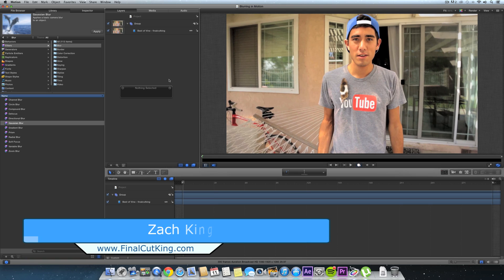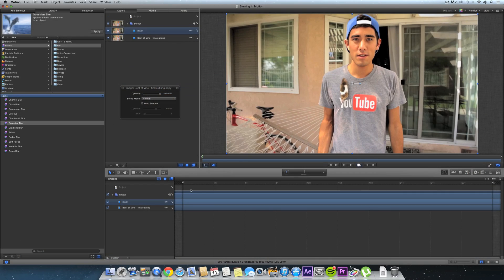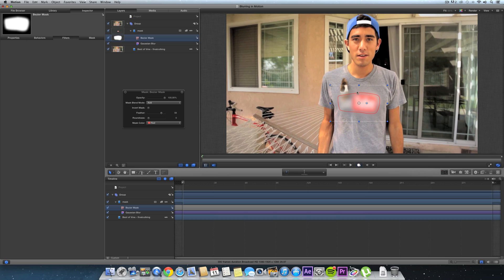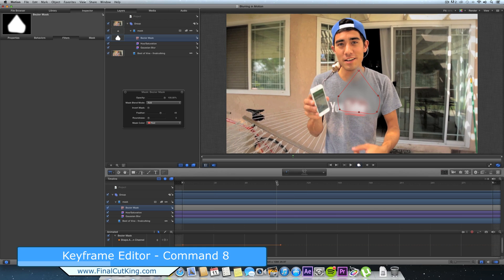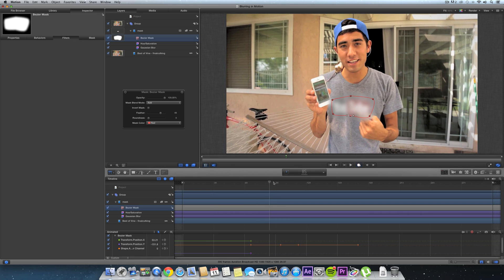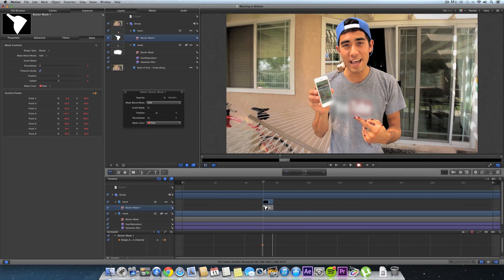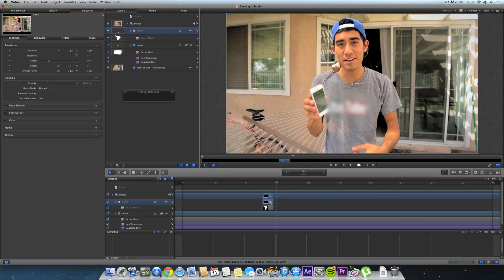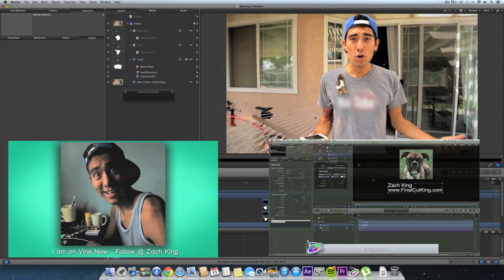Blurring Logos and Shirts in Motion 5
Motion 5 tutorial about how to blur logos and shirts by Zach King.